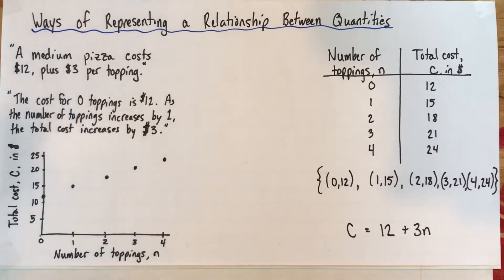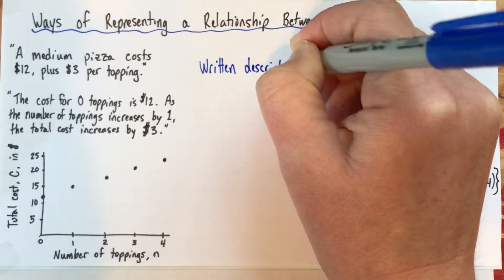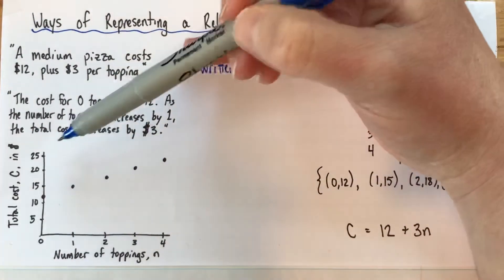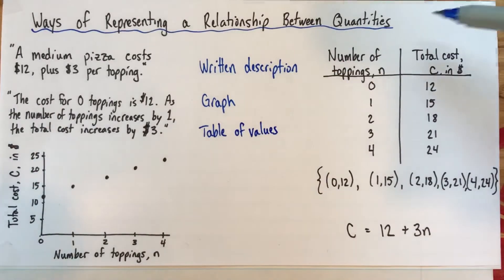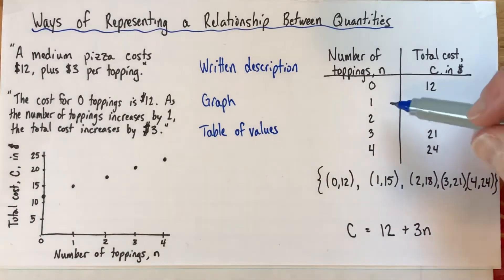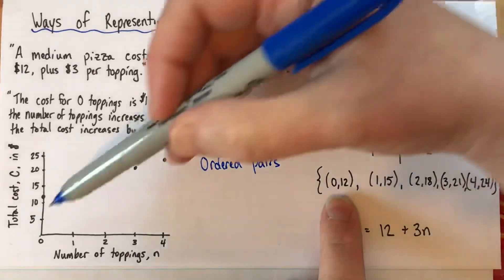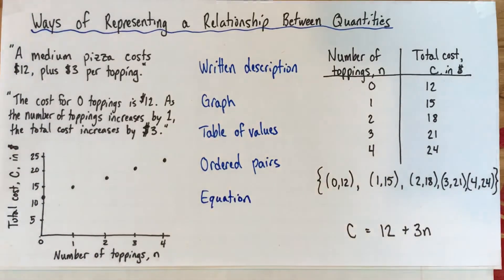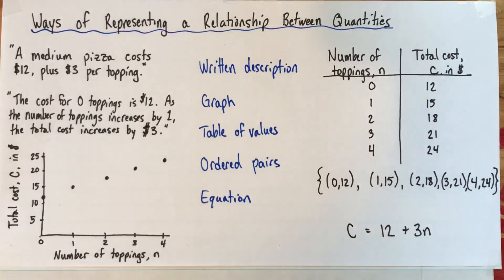Ways of representing relationships between quantities: examples with a linear relationship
Tables, graphs, written descriptions, equations, ordered pairs... relationships between quantities can be interesting and complicated, and mathematicians have come up with lots of useful ways to represent them! Here's an overview.

In this video, we'll look at one relationship represented five ways, and we'll name each of the ways as we look at it. First, we'll see two different written descriptions of the ways the cost of a pizza is related to the number of toppings. Then we'll see a graph, which gives us a great visual to understand the relationship. After that, we'll consider a table of values, which does a nice job of giving us precise information about the costs of different pizzas. Then we'll see a set of ordered pairs, which shows us the same information as the table, but it looks very different. Finally, we'll consider an equation which is a nice concise way to describe the relationship.

This video is the first in a playlist on representing linear relationships. Learn how to make tables of values, what ordered pairs are, how to find a missing value in an ordered pair, how to write precise descriptions of linear relationships, and how to create graphs.